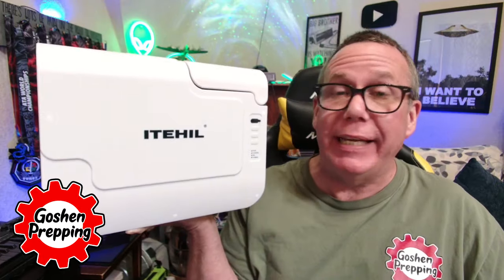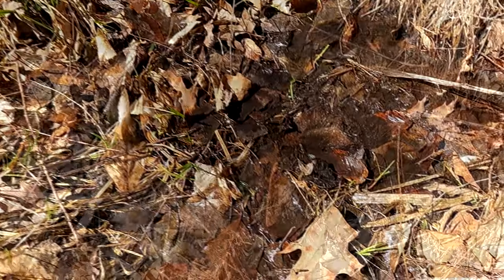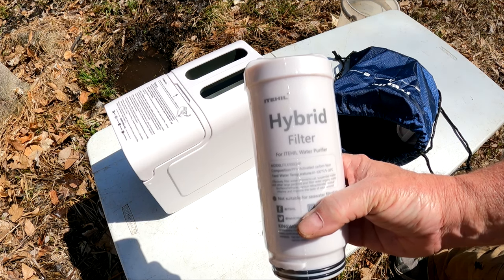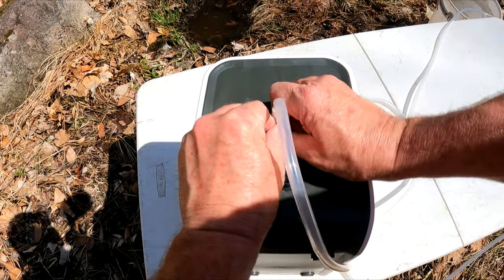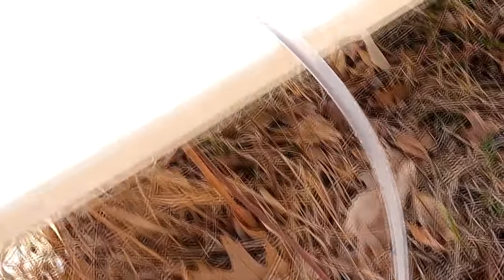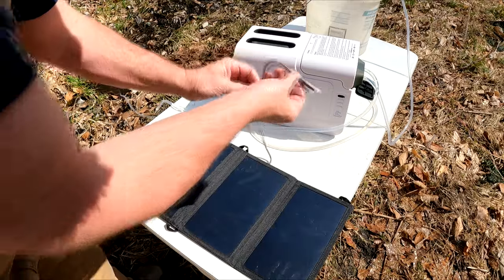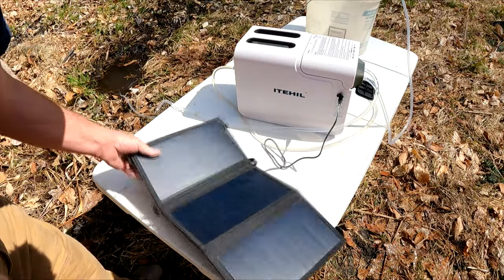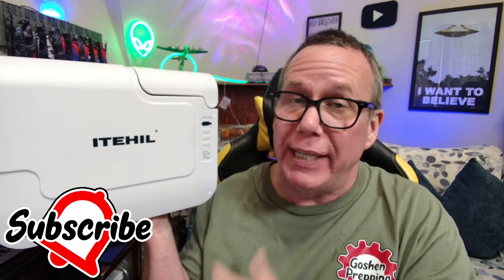ITEHIL Portable Water Filtration – Perfect Grid-Down Water Solution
From ponds to rivers to streams, ITEHIL at the source for fast and convenient water percolation, portable water filtration has never been this simple.

The TDS value is often used to verify the purification effect of the water purifier. In the process of checking the quality of the water purifier, the higher the TDS value, the greater the concentration of harmful heavy metal ions in the water. The TDS value of the water purified by the ITEHIL water purifier reaches the US drinking water standard between 0-50.

  Be sure to put the 72-Hour kit in your cart before typing in the code GOSHEN.
  Food or Survival Gear qualifying purchase must be made to get the free kit.

Mango Whole-House Solar Generator System
 It’s the ultimate system to power your home if the grid goes down

Alpine Gold – Sign up for Free – Best way to purchase GoldBacks

Our Equipment
Shure Microphone used at the desk

Our channel focuses on Real World, expert advice in food shortages, food inflation, Supply Chain issues, Prepping for SHTF, SHTF Prepping, SHTF 2023, Emergency Preparedness, Disaster Preparedness, Natural Disaster, Medical, Home Defense, Protection, Preparedness, Essential, Security, and Power Grid Failures